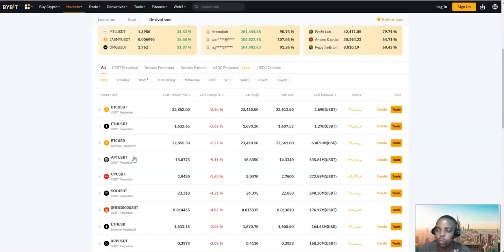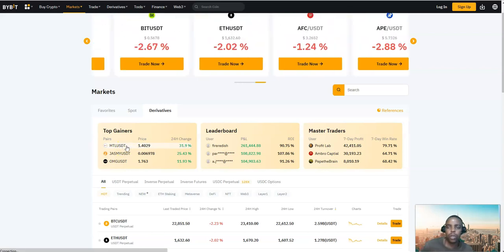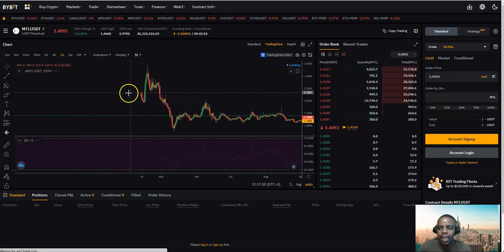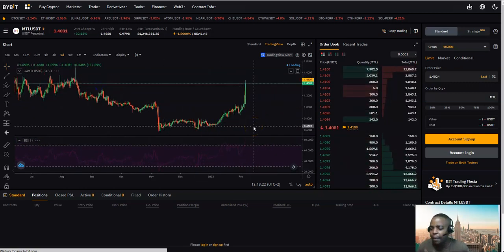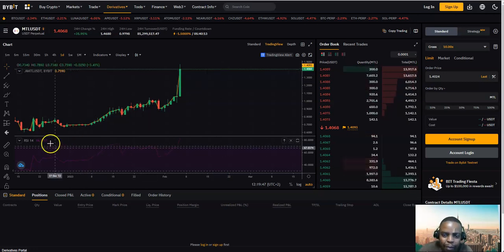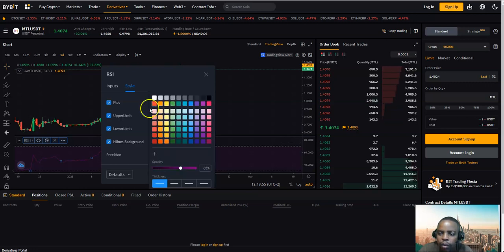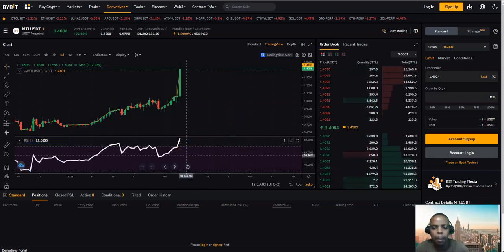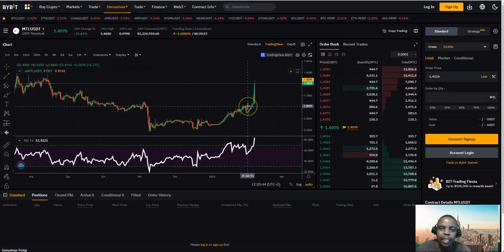Top Gainers On Bybit| Technical Analysis| On MTL Project..